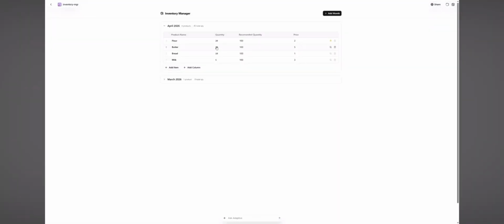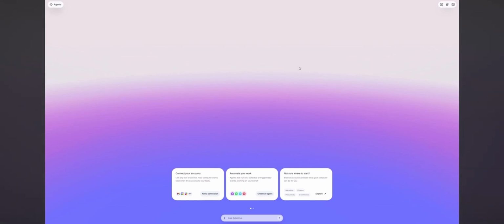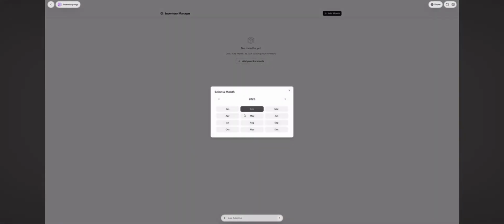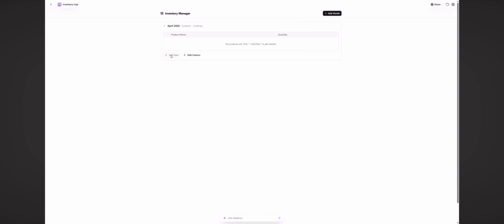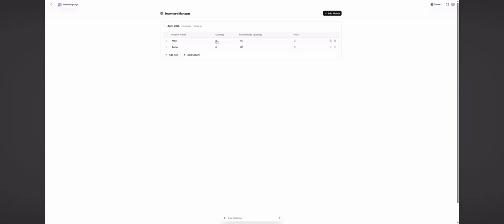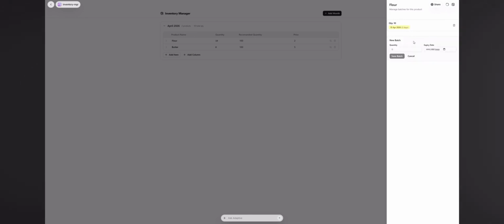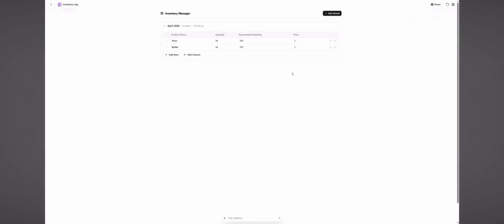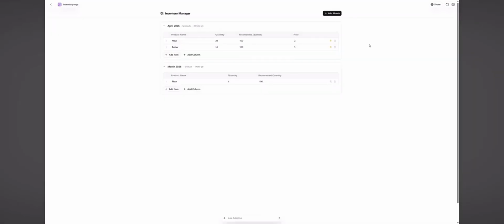ADAPTIVE AI BUILDS APP FAST AND AUTOMATE YOUR WORK.